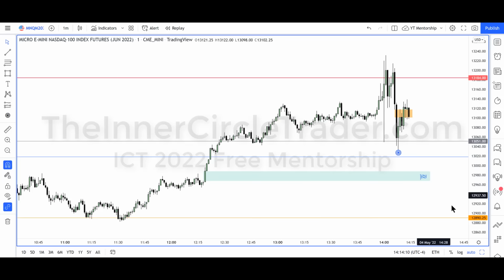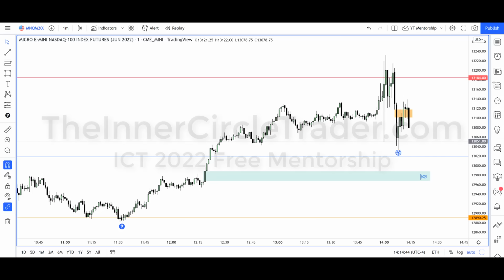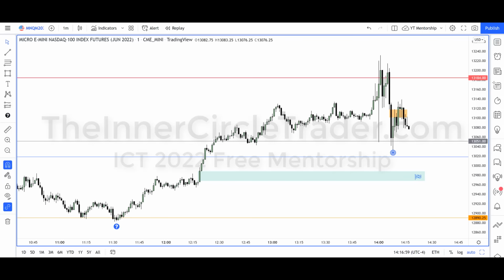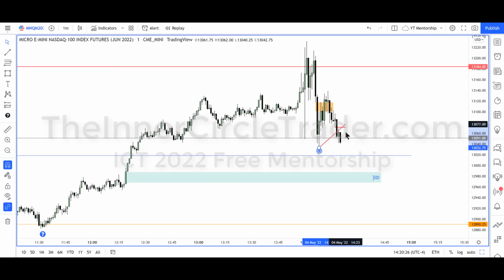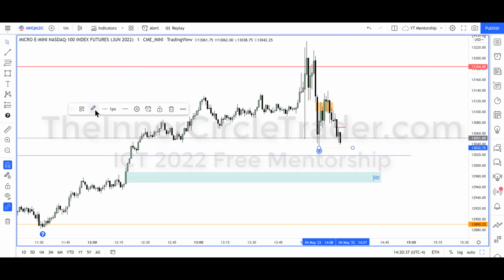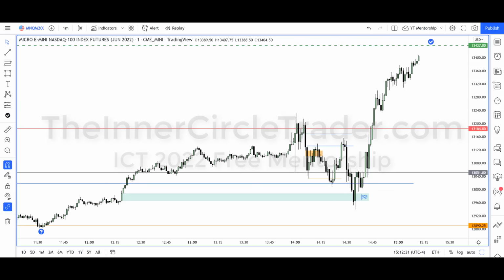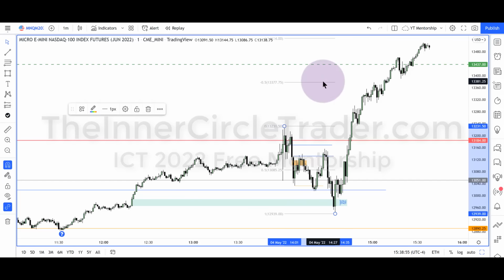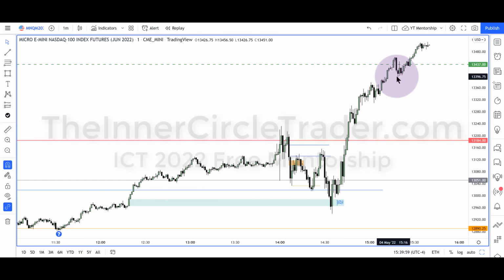2022 ICT Mentorship Episode 23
Let's study FOMC & how you can use a Mentorship Model "target" as an entry for HTF setups.  Take notes... and refer to the Community Post I made May 04, 2022.